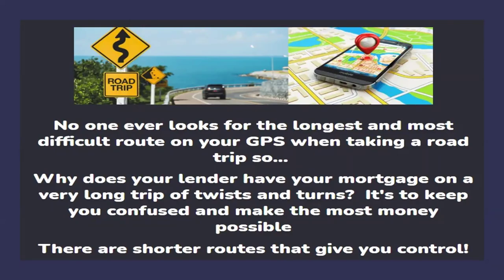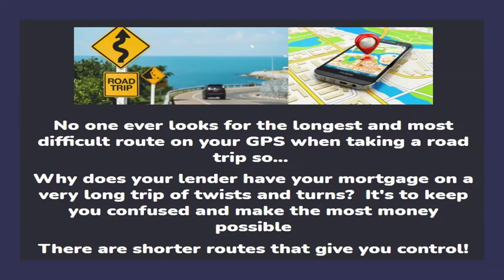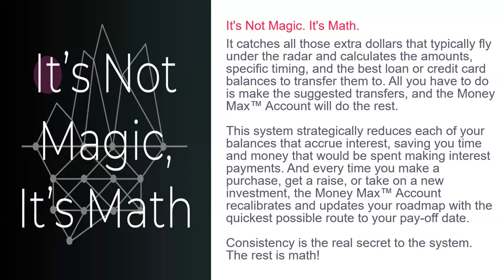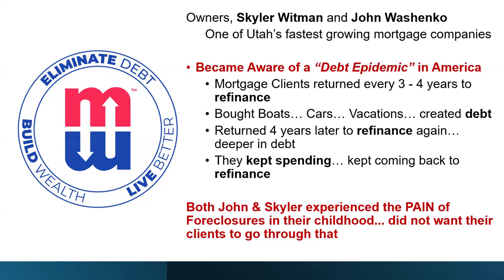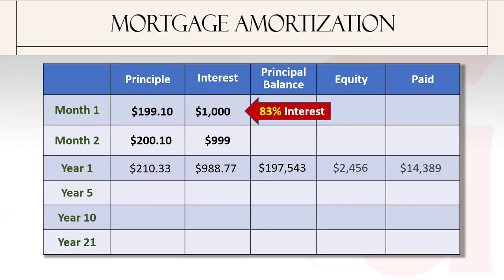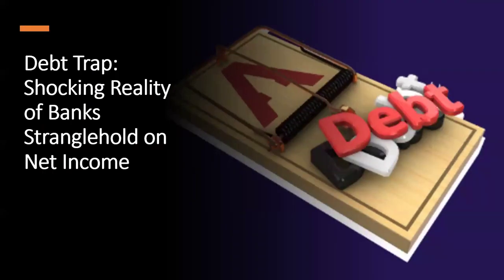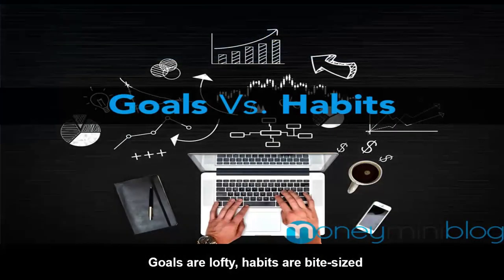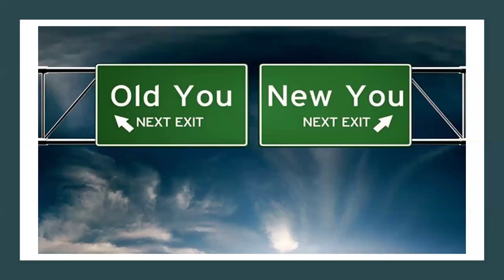Team Training - Money Max Account Basics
Team Prosperity Training
November 18th
Money Max Account Basics
Debt Elimination, Wealth Creation, Converting Debt to Wealth, Real Cost of Debt, Amortization Schedules, Exposed Financial Strategies, Linear Equations, Bank Like a Bank at the Push of a Button, Put Every Dollar to Work for You, Easy Planning, Online Education, 24/7 Service, Empowering Financial Well Being.